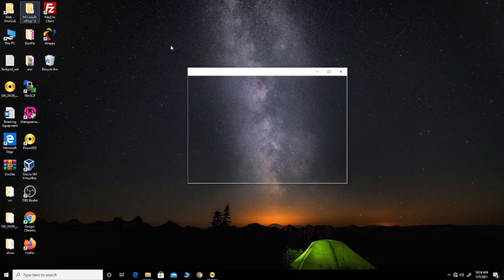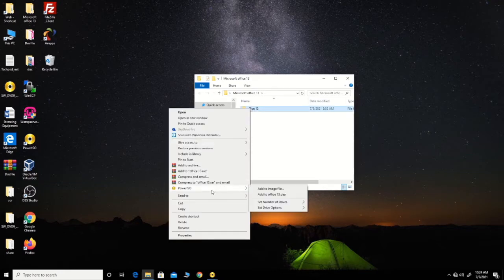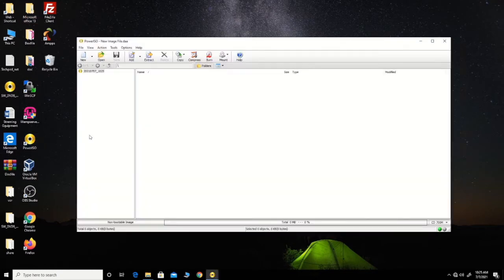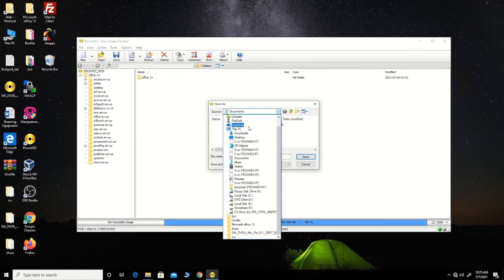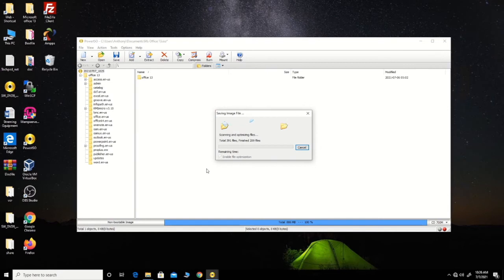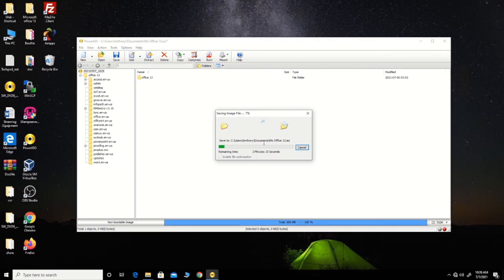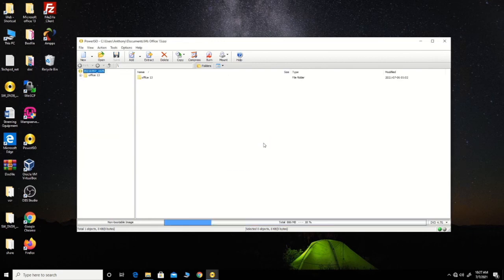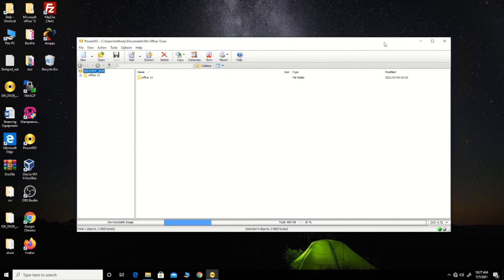How to Create a New ISO Image File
The purpose of this video show process of How Create a New ISO Image File.If you want to learn How to Create New ISO Image  Files on a PC, make sure to watch this.

0:07    Intro
0:26    Creating an Image File
1:30    Create Image file with Power Iso